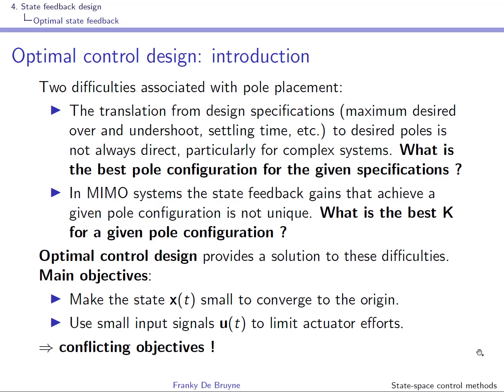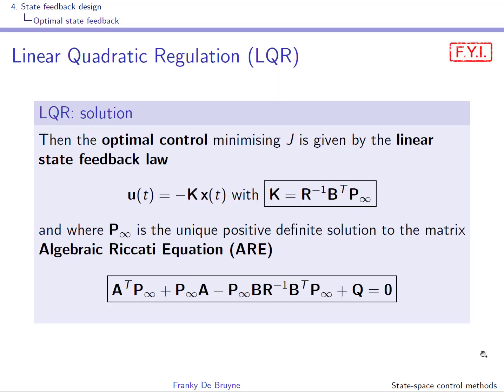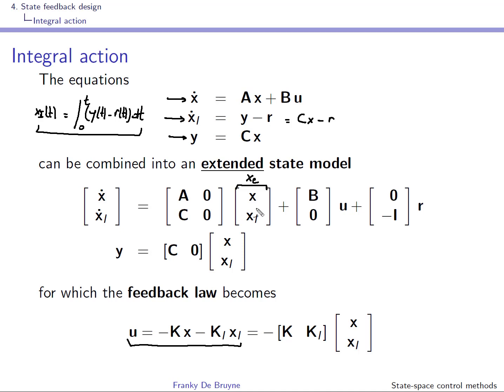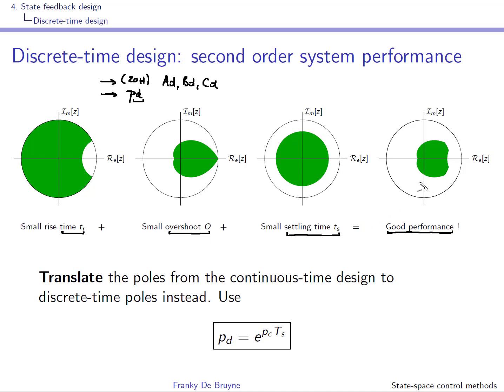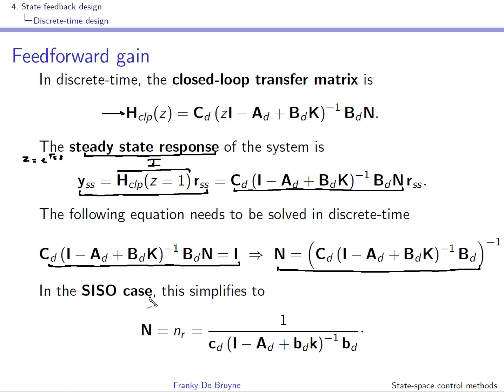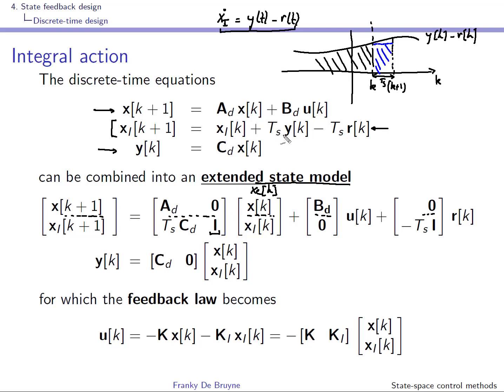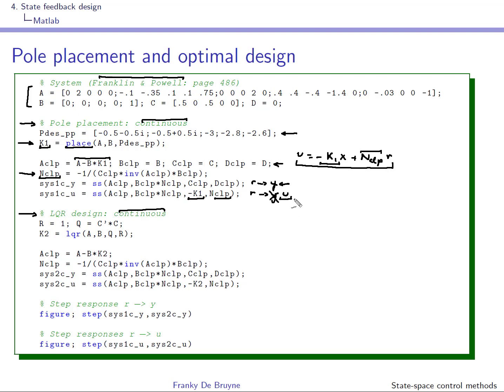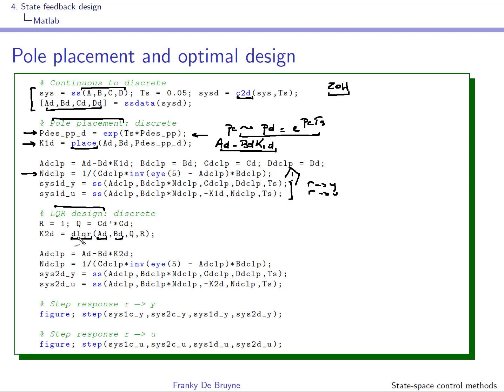State space control methods: video 8 State feedback design part 3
State-feedback design

Optimal control design: introduction: 00:00
Interlude: Linear algebra: 02:55
Linear Quadratic Regulation (LQR): 04:28
Linear Quadratic Regulation: Bryson's rule: 11:39
Integral action: 13:05
Discrete-time design: 21:10
       Second order system performance: 22:38
       Discrete-time model: 25:05
       Closed-loop state equation: 25:32
       Feedforward gain: 29:15
       State feedback: summary: 33:15
       Integral action: 35:31
       Discrete Linear Quadratic Regulation (DLQR): 44:04
Matlab: 45:15